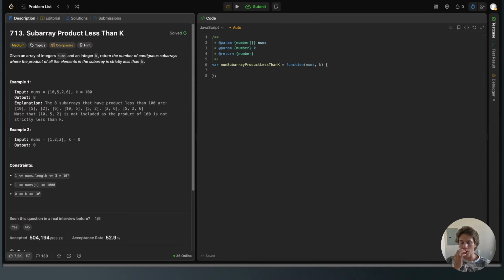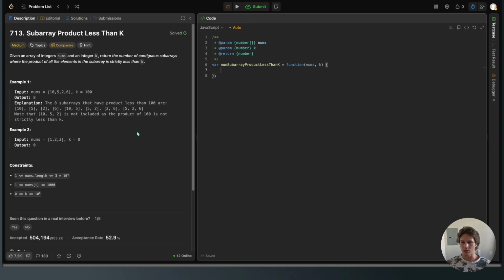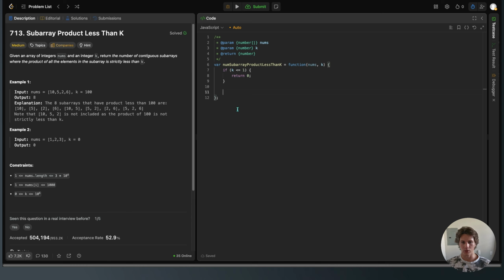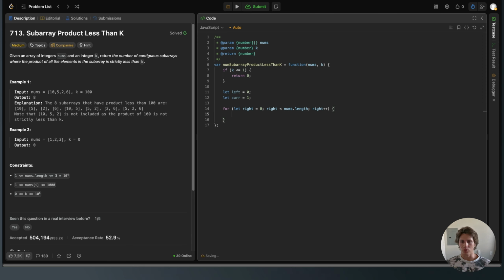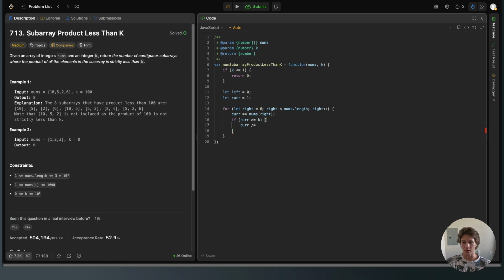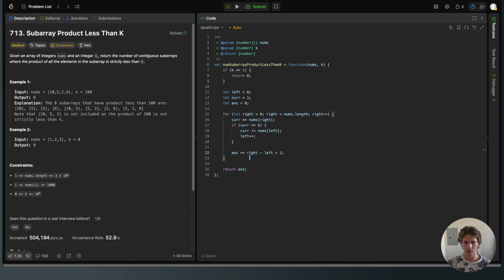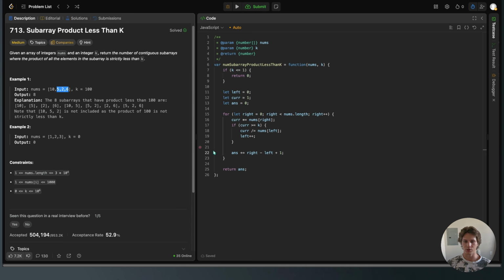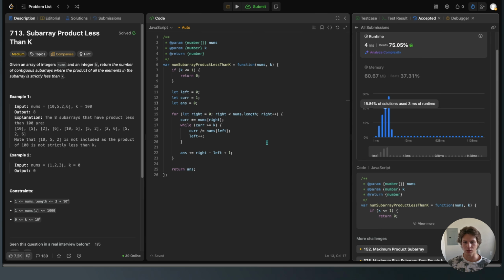LeetCode 713 Subarray product less than k